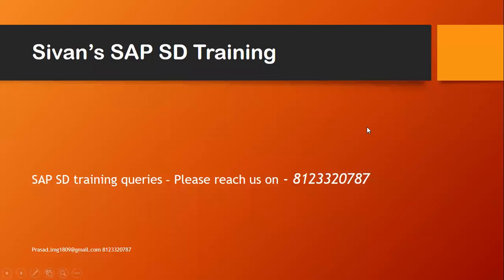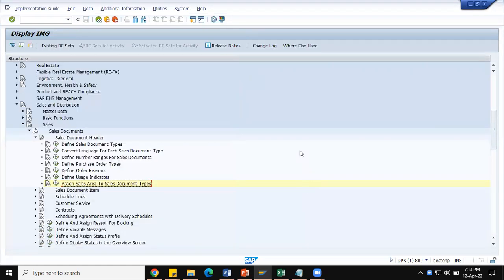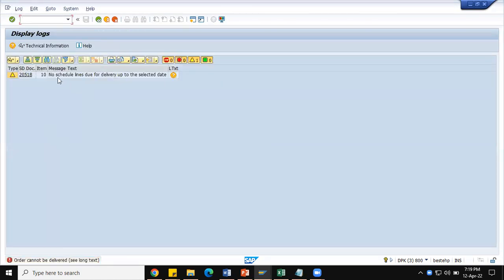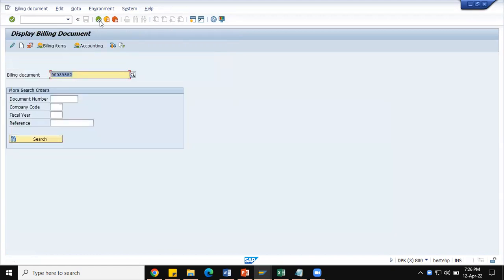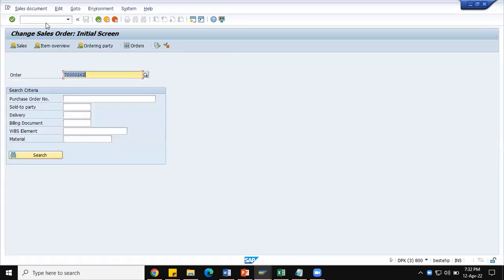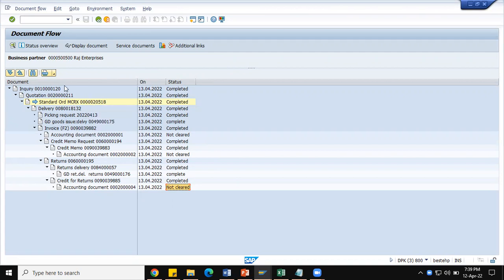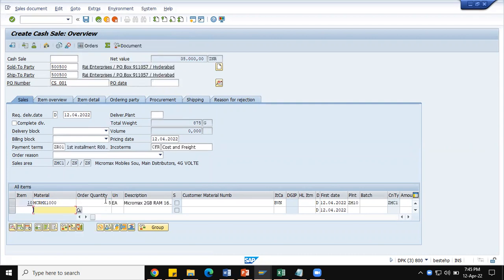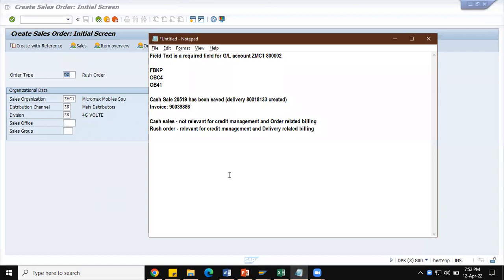SAP SD Business Processes ECC/S4HANA | Sivan's SAP SD Training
1. Order to Cash - OTC
2. Inquiry to Cash
3. Quotation to Cash
4. Cash Sales
5. Rush Order
6. Credit Memo
7. Debit Memo
8. Returns
9. Invoice Correction request
10. FOC - Free of Charge Sales
11. Subsequent Free of Charge Sales
12. Contracts / Scheduling Agreements